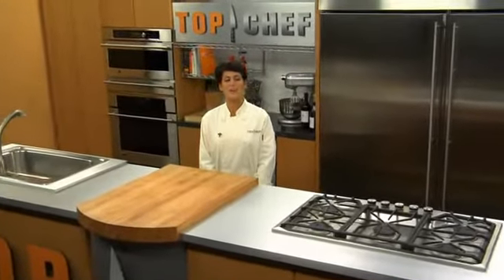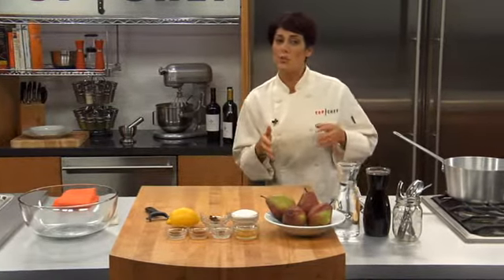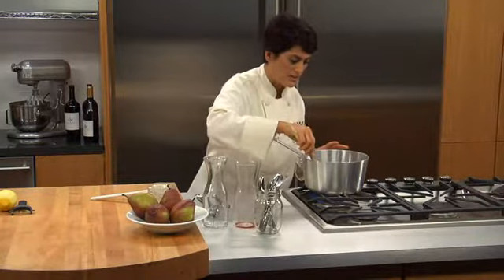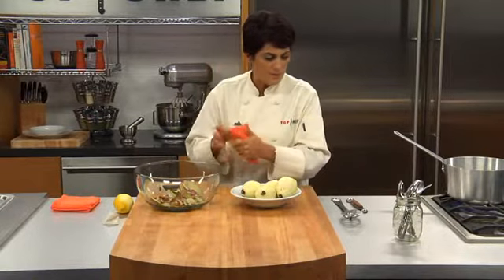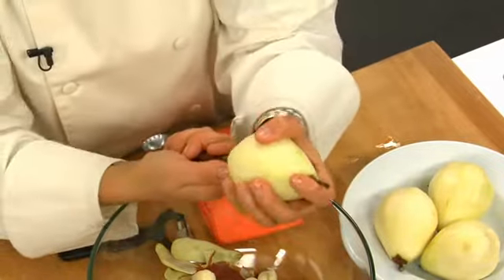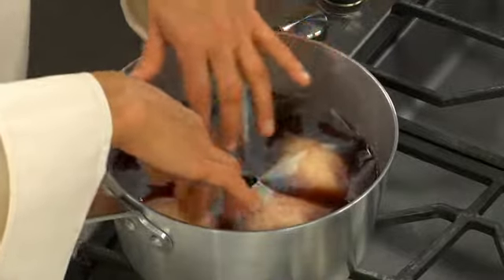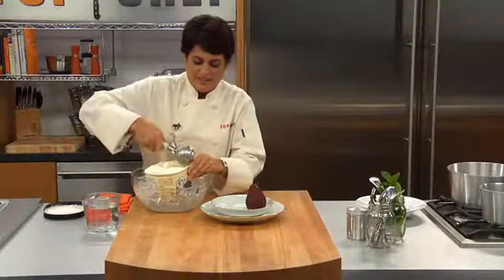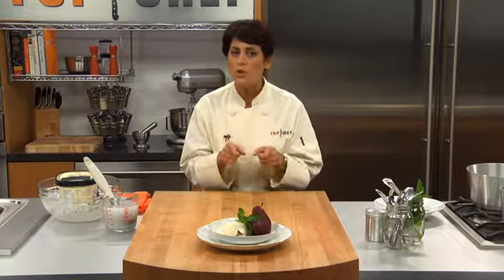09 Poaching fruit Port Wine Pached Pears